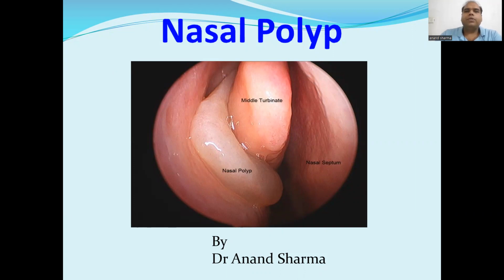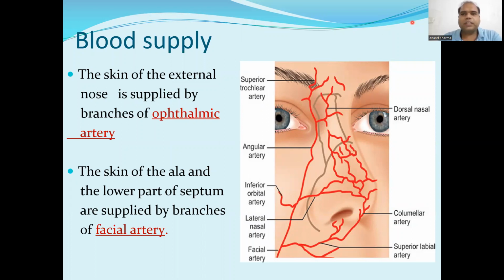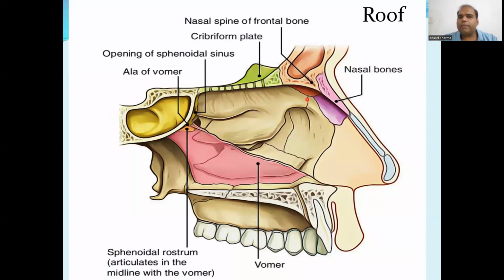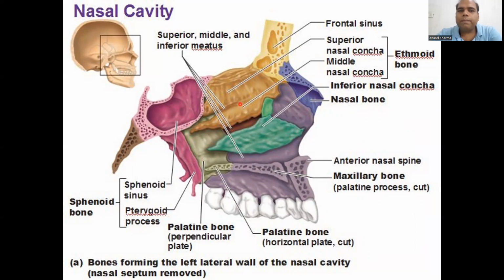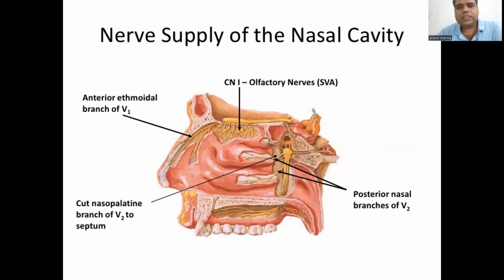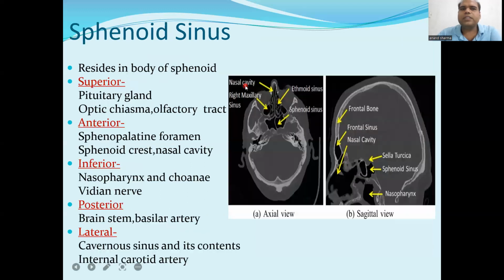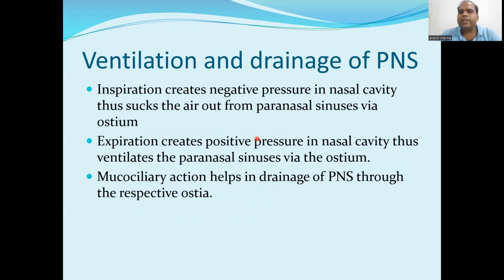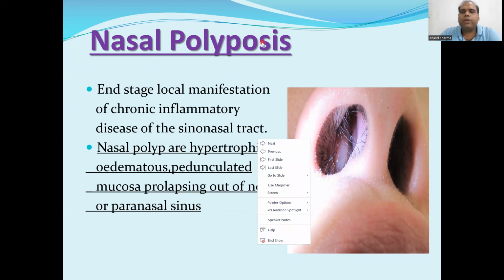Polyposis - Dr. Anand Sharma